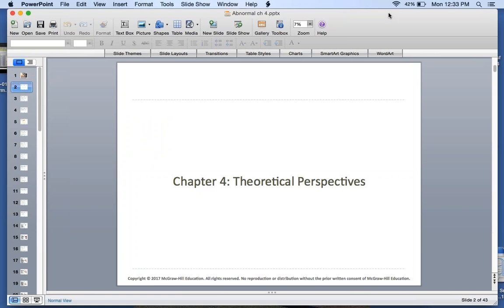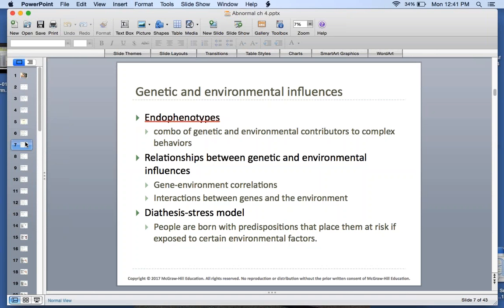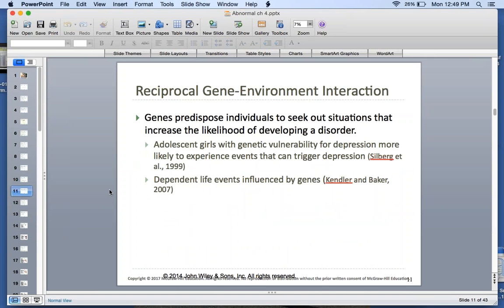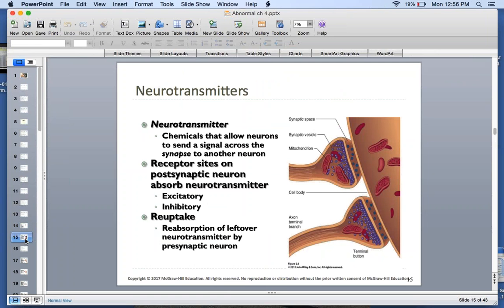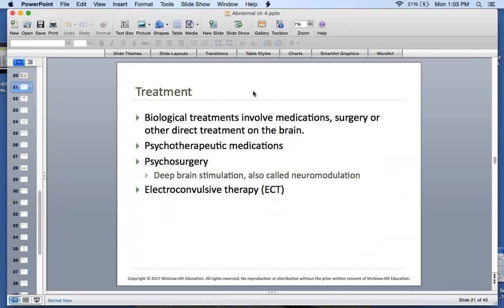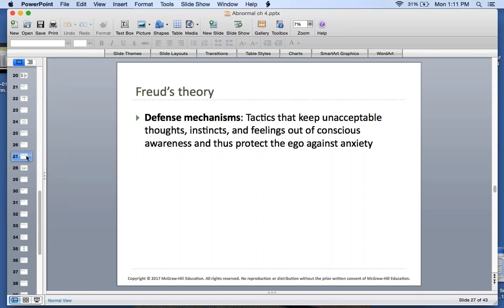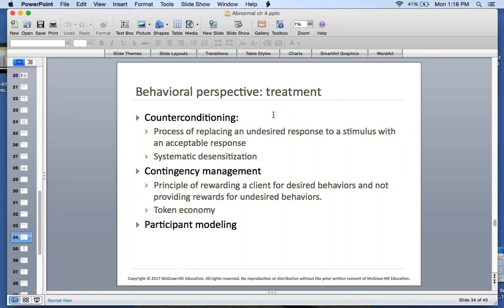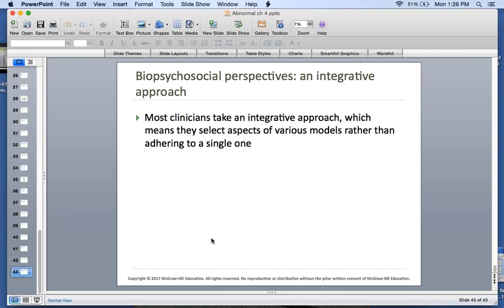Abnormal Psychology ch 4